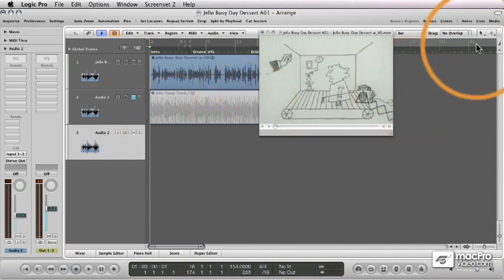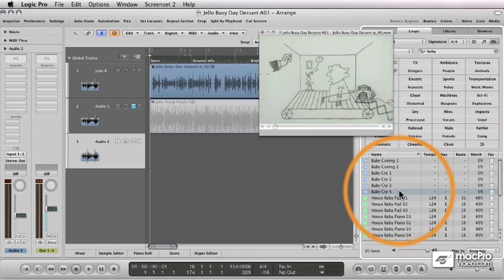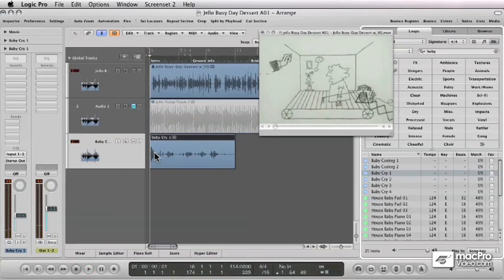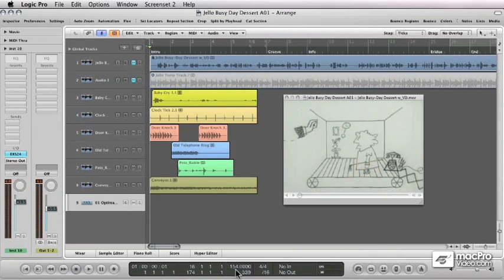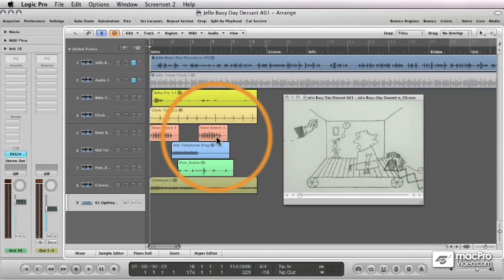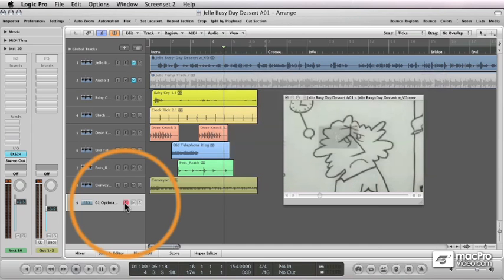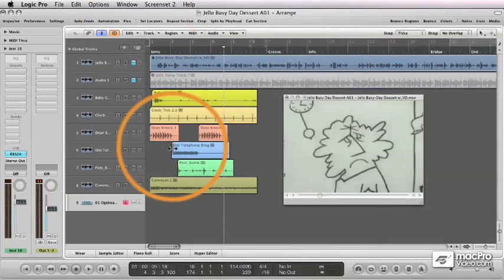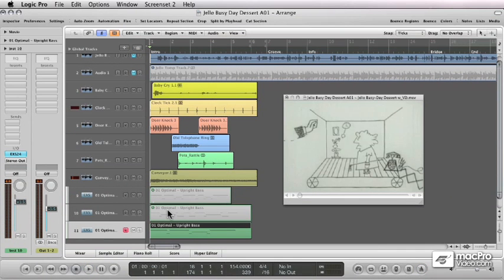Spots for TV - 18) Scoring the Intro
This is the 18ª video of a lecture series, where the goal is the creation of TV spots, using Logic.

Essa é a 18ª video aula de uma série, onde o objetivo é a criação de Spots para TV, usando o Logic.

Aproveitem.